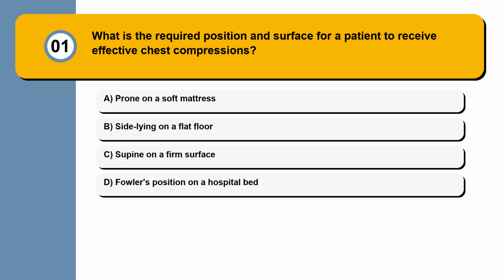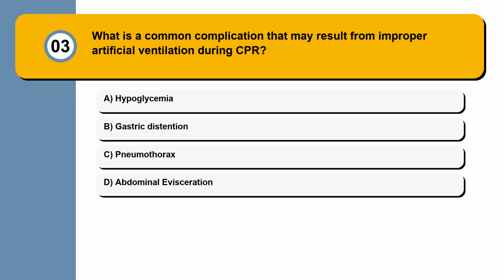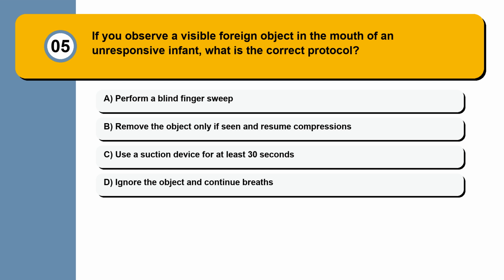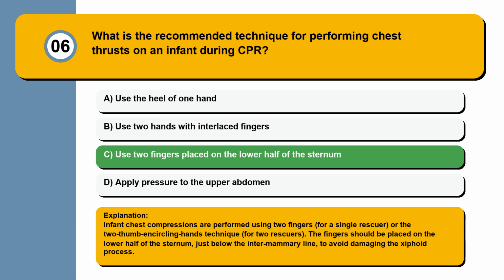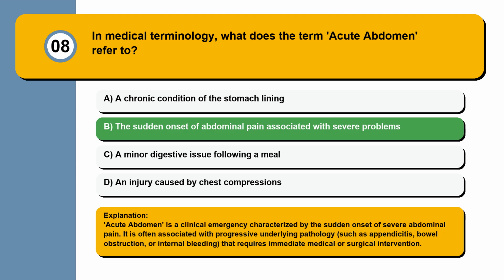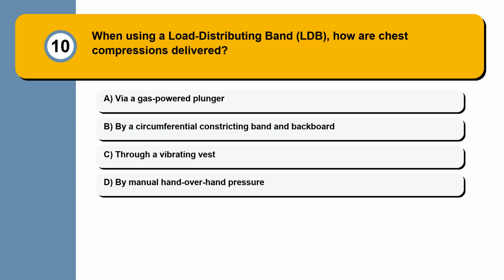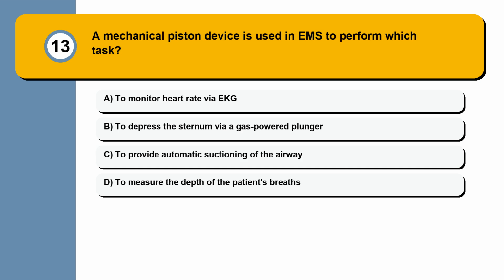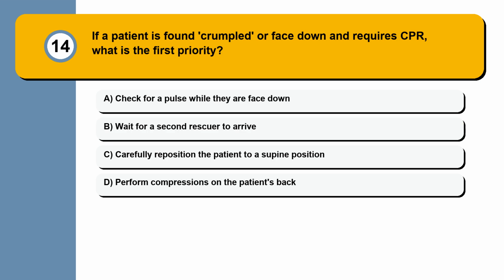BLS Final Exam: 200 Real Questions & Correct Answers to Pass!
Are you preparing for your Basic Life Support certification and feeling overwhelmed by the upcoming test? Ace your upcoming assessment with absolute confidence by reviewing these 200 actual test questions complete with detailed, correct answers based on the newest official guidelines.

Passing the Basic Life Support test requires more than just casually skimming a textbook; you need a deep, practical understanding of critical CPR protocols, rapid AED usage, and emergency cardiovascular care. This comprehensive review session walks you through the exact medical scenarios and multiple-choice questions you will encounter on your exam day. We break down the newest and most critical standards required by major healthcare organizations, ensuring you know exactly how to properly respond to adult, child, and infant cardiac emergencies without hesitation.

By studying these 200 comprehensive practice questions, you will completely eliminate test anxiety, learn how to spot common trick questions, and build the mental muscle memory needed to select the right answers instantly. We cover everything from the correct depth and rate of chest compressions to rescue breathing ratios, pulse checking locations, and bag-mask device operations. Whether you are a seasoned healthcare provider renewing your certification, a nursing student preparing for clinicals, or a first-time student taking the foundational provider course, this complete study guide is your ultimate shortcut to success. You will learn the exact nuances of multi-rescuer team dynamics during a code, how to quickly prioritize interventions, and the step-by-step algorithms for relieving severe foreign-body airway obstructions in victims of all ages.

0:00 - Introduction & Best Exam Study Strategies
2:15 - Adult CPR & One-Rescuer Protocols
18:30 - Two-Rescuer CPR & High-Performance Team Dynamics
35:45 - Using an AED (Automated External Defibrillator)
48:20 - Child & Infant Life Support Guidelines
1:05:10 - Choking & Foreign-Body Airway Obstruction Management
1:22:00 - Rescue Breathing & Bag-Mask Ventilation Techniques
1:45:30 - Opioid-Associated Life-Threatening Emergencies
1:58:00 - Final Review & Exam Day Success Tips

Welcome to our dedicated medical education hub! We are deeply committed to helping nursing students, EMS personnel, and allied healthcare professionals conquer their standardized tests and practical clinical skills assessments. Our mission is to consistently provide you with the most accurate, up-to-date study materials, practical hands-on tutorials, and comprehensive certification guides so you can advance your medical career safely and without the paralyzing stress of failing important licensing exams.

Drop a comment below letting us know when your exact test date is, or ask any specific questions you might have about confusing CPR scenarios—we read and reply to everyone to make sure you are completely ready to pass!